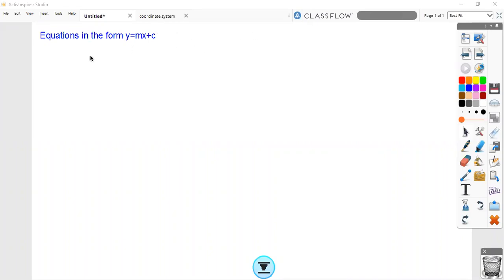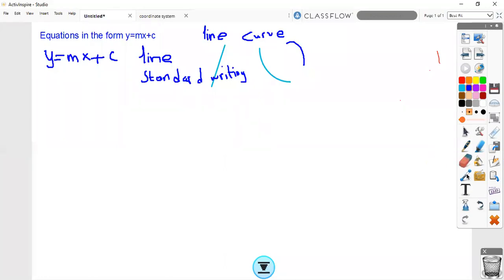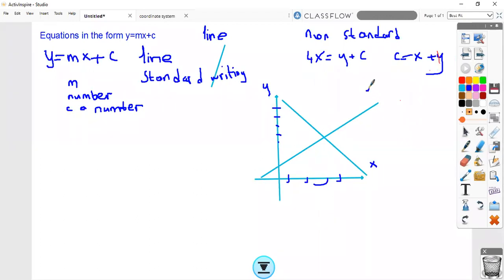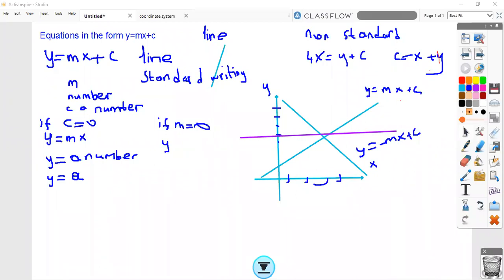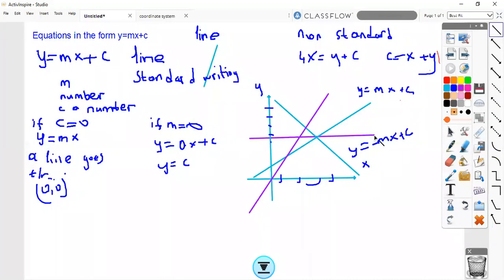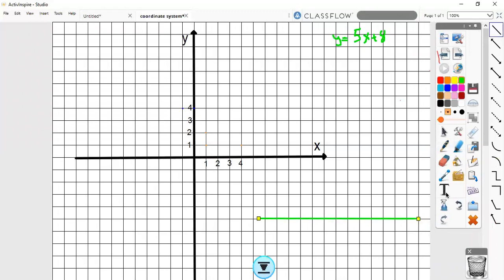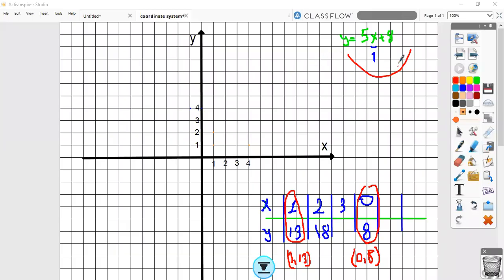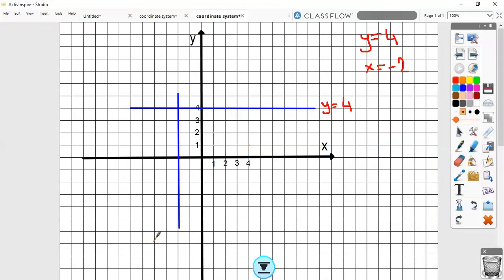Grade 8 math 14 4 c